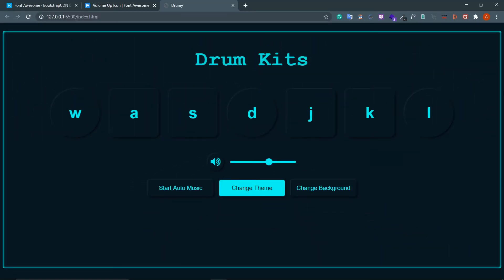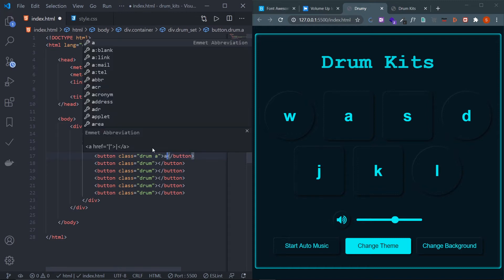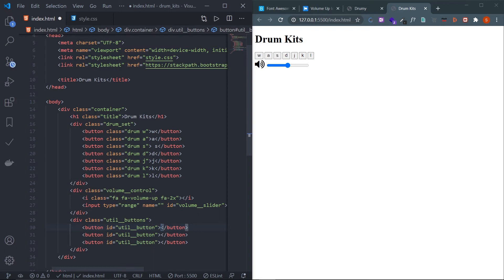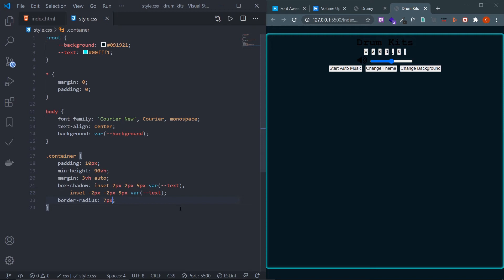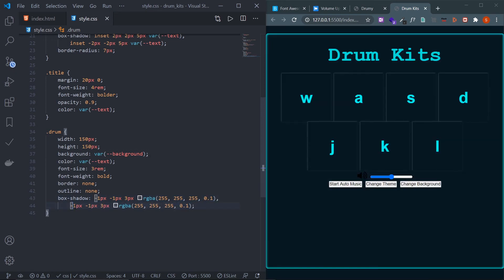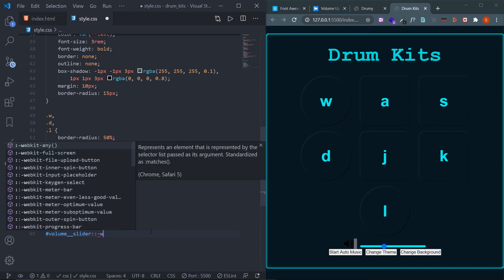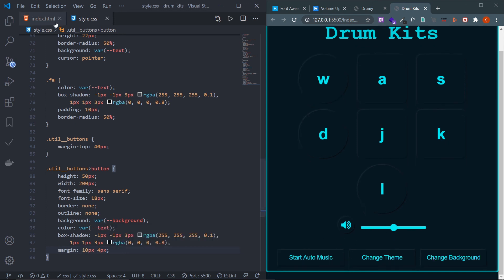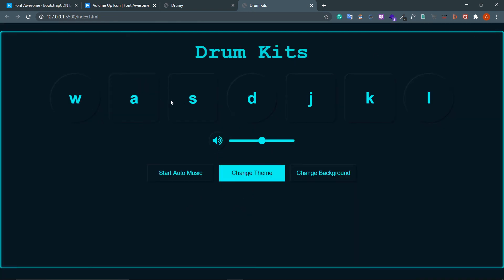part 1 : Design the Layout : Neumorphic UI; Drum Kit- Java Script Project(Beginners)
Hey guys, hope you have watch the introduction video of making a drum kit using pure java script.No library, No framework , just old plain java script.
At the end of the series you will have a functional music kit with responsive Neumorphic-UI.
You will have a clear understand of css variables and how API works

begineers project
java script beginners
neumorphic ui
neumorphic design
nuemorphic website